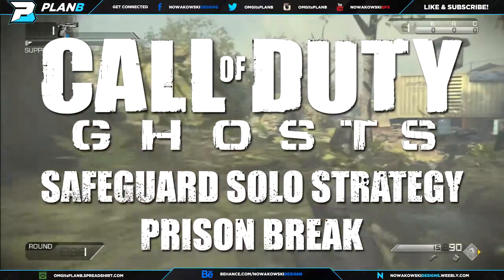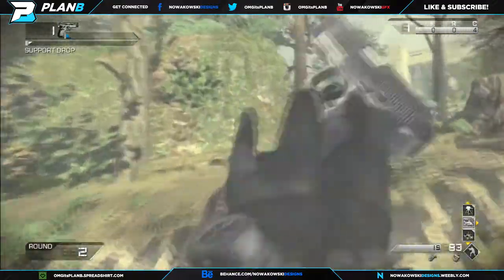Safeguard Solo Strategy: Ep. 33 - Prison Break [COD: Ghosts]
Refined Safeguard Strategy for the map Prison Break!

I post Call of Duty: Zombies, Call of Duty: Ghosts, Photoshop Speed Arts and much more. Take a look around my channel for more content!

Links!

My Equipment!

Want to become a Machinima Partner and earn money from your videos?

Thank you for your support! Rating my videos and
leaving a comment is always appreciated!